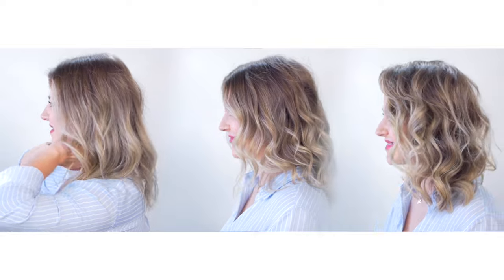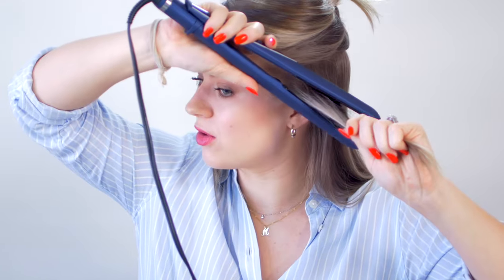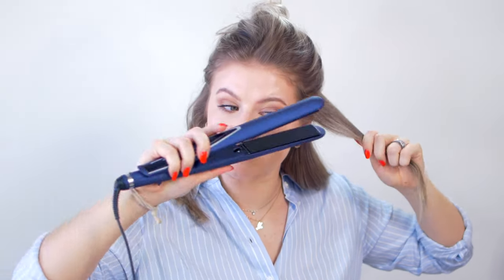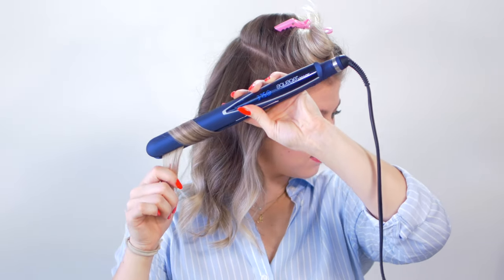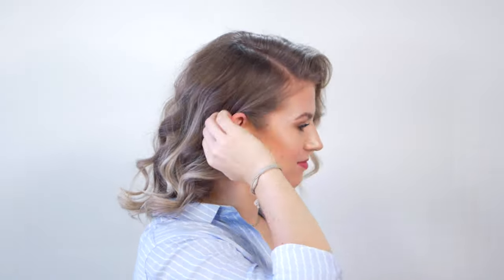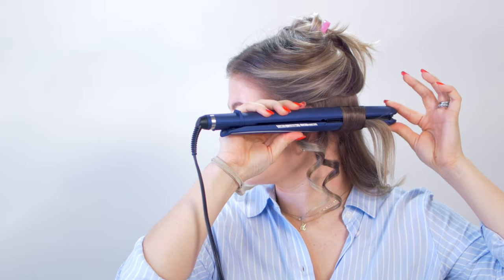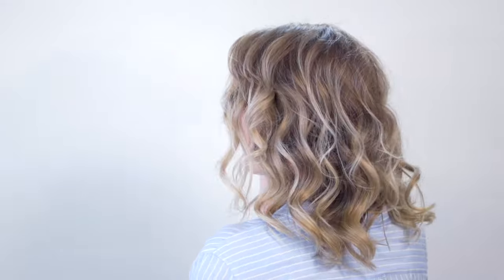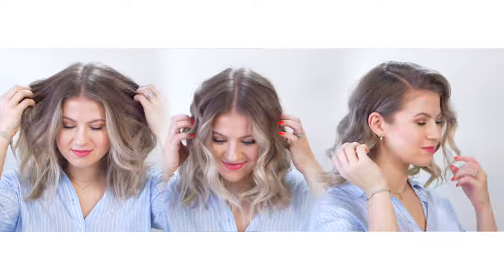How To Style Hair 3 Ways Using Flat Iron | Milabu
Here is a great project that we finished on how to curl your hair three different ways using a flat iron or hair straightener. I show a few simple flat iron techniques that I hope will help you achieve many variations of waves and curls for your hair. Here I'm going from a minimal hairstyle to a glam hairstyle (from simple loose waves, to defined waves, to tight glam curls) , whichever style you want to create to express your unique beauty. Let me know which one is your go to hairstyle.

Thank you to ULTA BEAUTY for sponsoring this project, and having me be a part of their 2019 Spring Beauty Event, which is starting this Sunday (2/17). Definitely go check it out.

Shop This Video:
Aquage Babyliss Pro 1" Flat Iron

AG Hair Care Tousled Texture

What I'm Wearing:
Nail Polish: Chanel "634 Arancio Vibrante"

XO,
Milabu